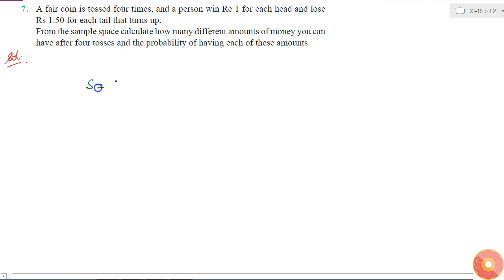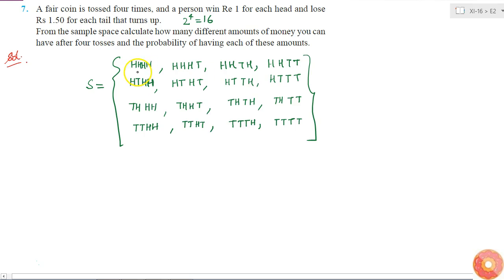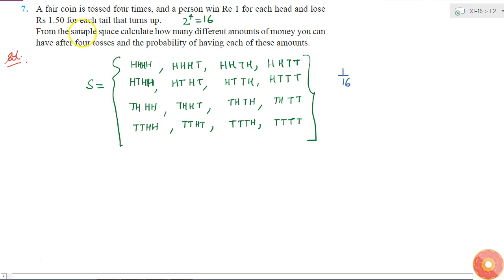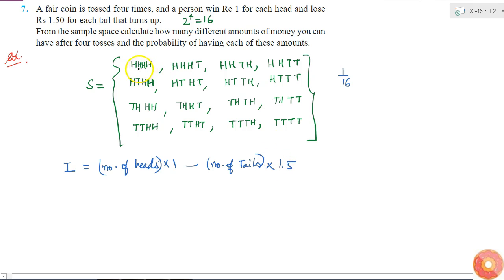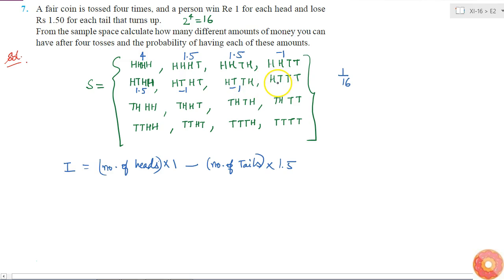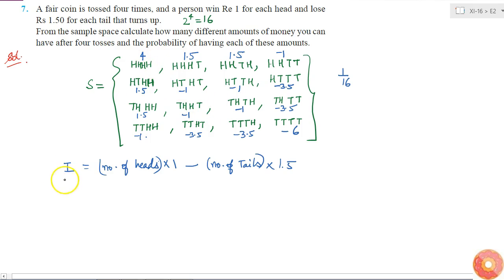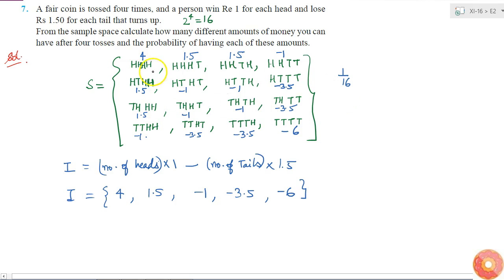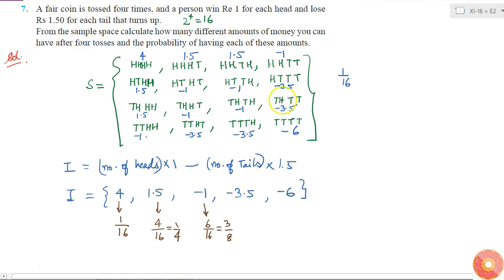A fair coin is tossed four times, and people win Re 1 for each head and lose Rs 1.50 for each ta...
QUESTION TEXT:-
A fair coin is tossed four times, and people win Re 1 for each head and lose Rs 1.50 for each tail that turns up. From the sample space calculate how many different amounts of money you can have after four tosses and the probability\' of having each of these amounts.

Related Questions & Solutions:

1. Which of the following cannot be valid assignment of probabilities for outcomes of sample Space `S = {omega_1,omega_2,omega_3,omega_4,omega_5,omega_6,omega_7}` Assignment `omega_1` `omega_2` `omega_3`...

3. A die is thrown, find the probability of following events: (i) A prime number will appear, (ii) A number greater than or equal to 3 will appear, (iii) A number less than or equal to one will appear, (...

4. A card is selected from a pack of 52 cards. (a) How many points are there in the sample space? (b) Calculate the probability that the card is an ace of spades. (c) Calculate the probability\' that the...

5. A fair coin with 1 marked on one face and 6 on the other and a fair die are both tossed, find the probability that the sum of numbers that turn up is (i) 3 (ii) 12...